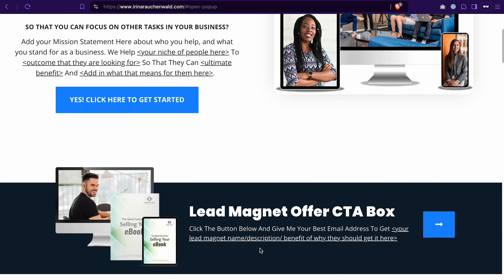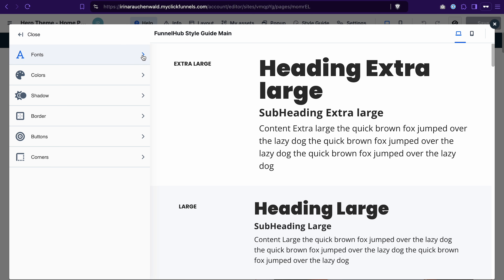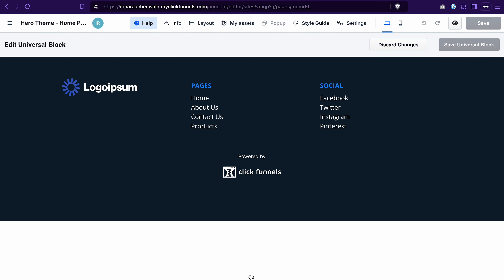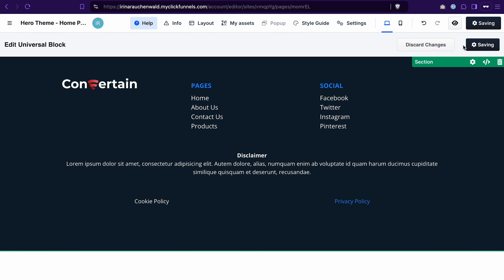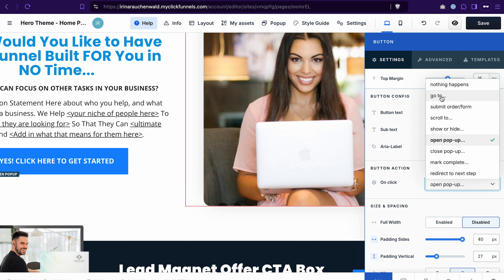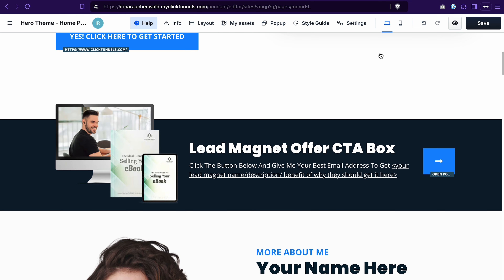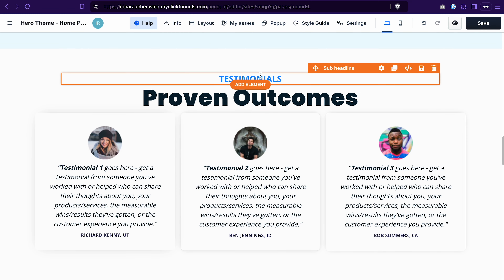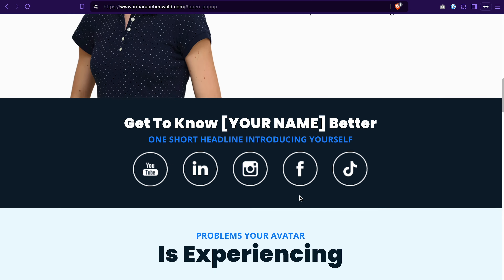How to Create a Website Without Coding - Step-by-Step Tutorial for Beginners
Build a website for your business in under 1 hour... even if you're not tech-savvy!

👩🏼‍💻 Start your EXTENDED 30-day Clickfunnels trial and receive our Clickfunnels course as a bonus

In this video, I’ll show you how to create a website without coding—perfect for beginners who want to build a personal website or a site for their business.

Whether you're showcasing your skills, services, or products, you don’t need any programming experience to get started. I’ll guide you step-by-step on how to build a website that looks professional, even if you have zero tech skills!

This beginner-friendly tutorial covers everything you need to know about how to build a site without coding. You’ll see how to easily design your website, create different sections, add content, link your social media profiles, and products.

I’ll also show you how to collect email addresses on your website in exchange for a free lead magnet.

00:00 Intro
00:33 What tool can I use to create a website without coding?
01:10 Two ways to create your site
02:45 Creating a style guide for your website
03:51 How to create a site without coding?
05:01 Creating a header and a footer for your website
09:47 Adding the content to the website and editing the template
10:36 How to set the button action?
12:40 How to create and edit a pop-up?
14:00 How to quickly update the sales copy of the website using AI?
14:47 How to add the links to the social media profiles?
15:20 How to change the background for the website sections?
17:00 How to adjust the mobile view of the website?
17:51 How to assign a domain to the website?
18:22 How to publish the website?
18:41 How to preview and test the website?